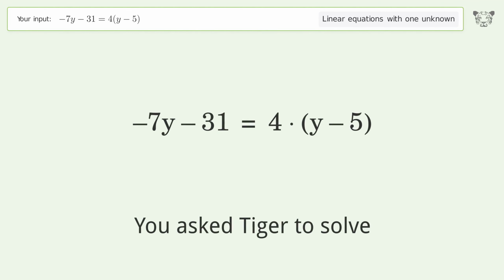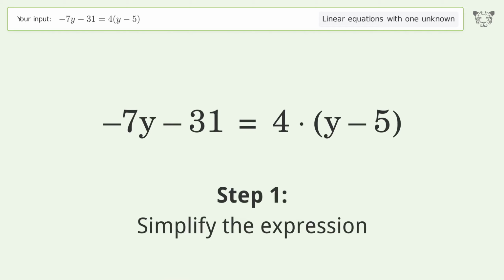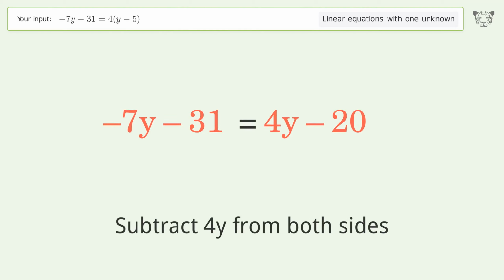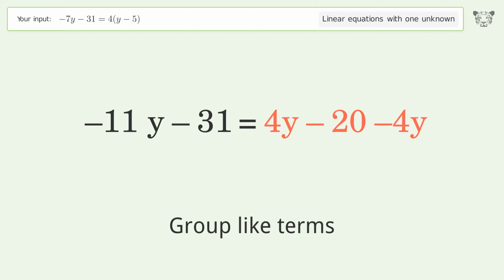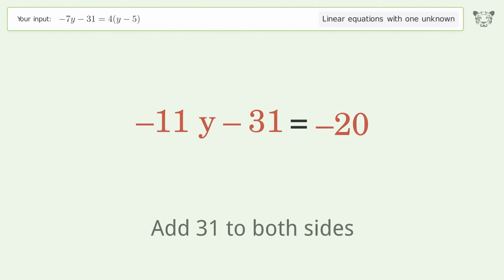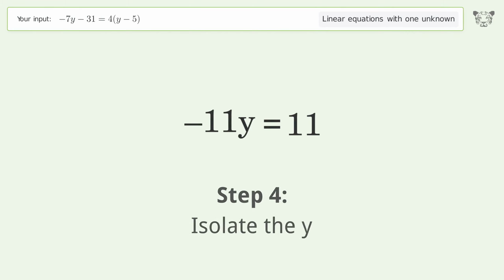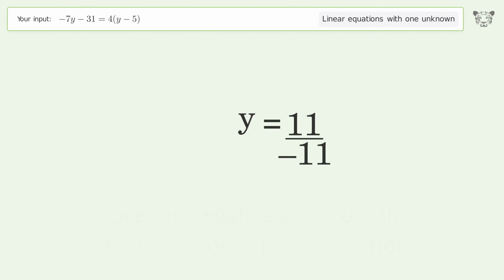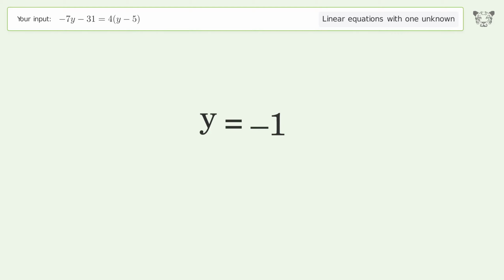Solve -7y-31=4(y-5): Linear Equation Video Solution | Tiger Algebra